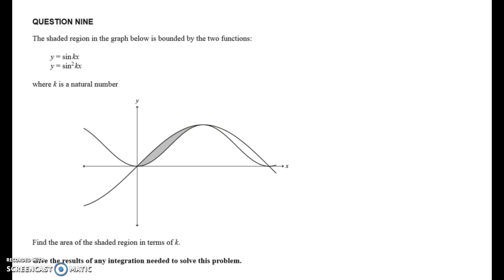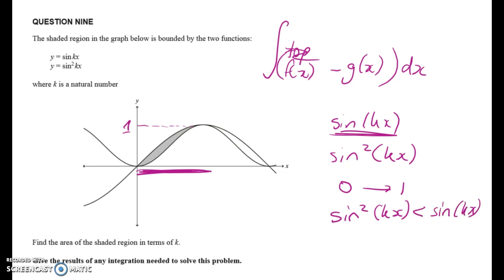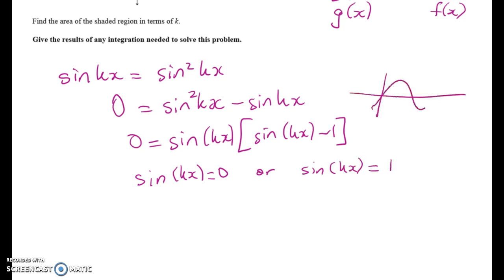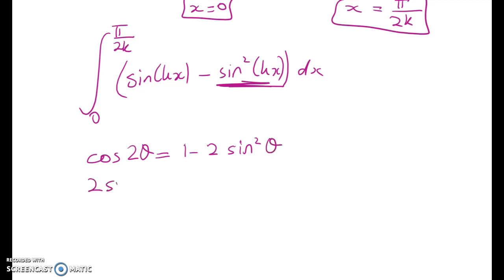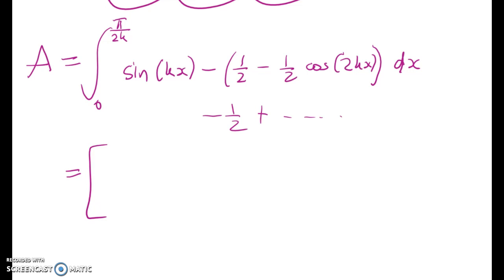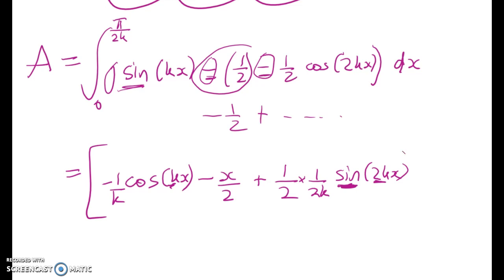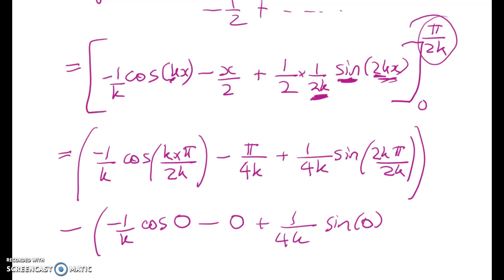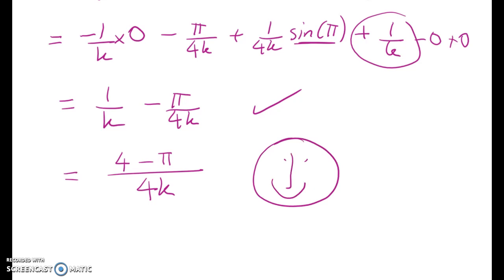L3 Calculus - Very old E questions - 2008 Q9 - trig area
Area between two trig curves.